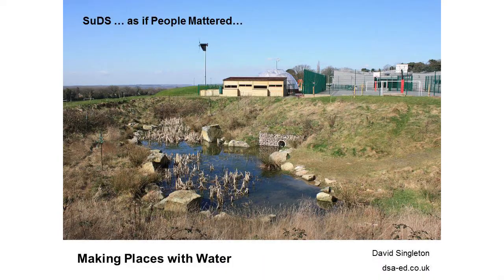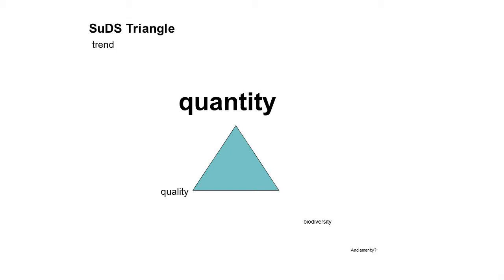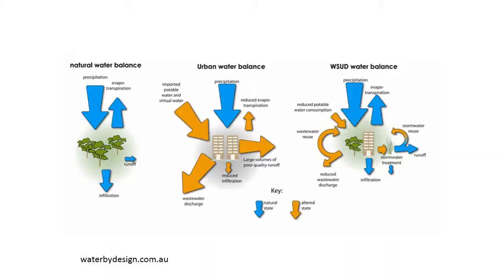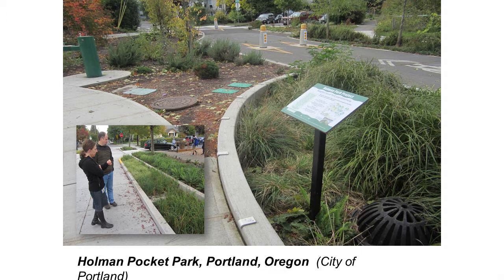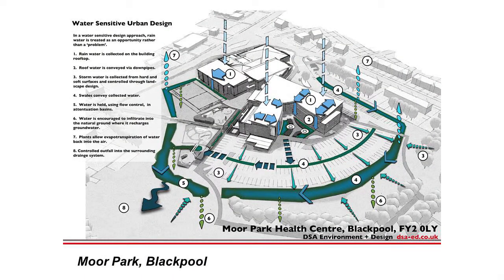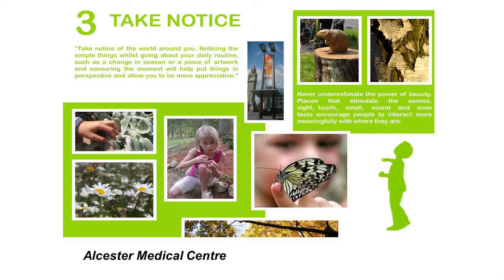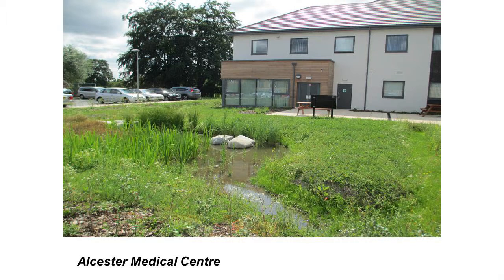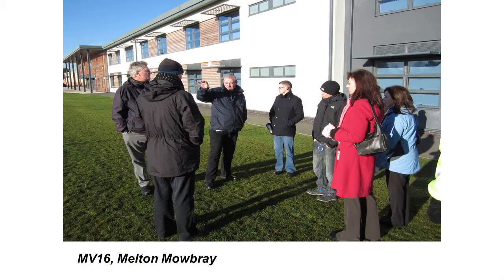SuDS -- delivering great schemes, David Singleton, DSA Environment + Design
LANDFoRM - Technical delivery of SuDS

SuDS -- delivering great schemes
David Singleton, DSA Environment + Design

David will use examples to demonstrate how good practice can be delivered on site to provide schemes that are functional, attractive and cost effective.

15 October 2013, London